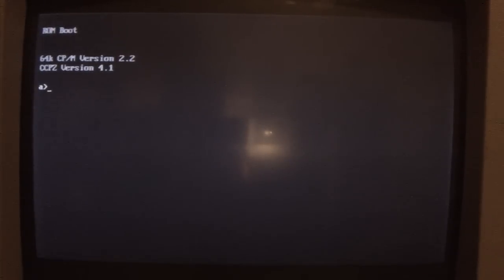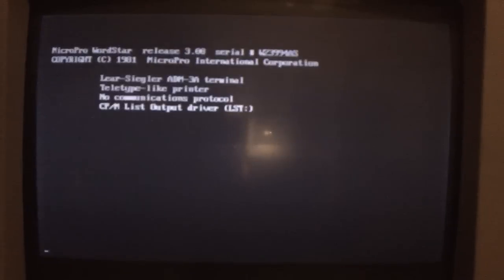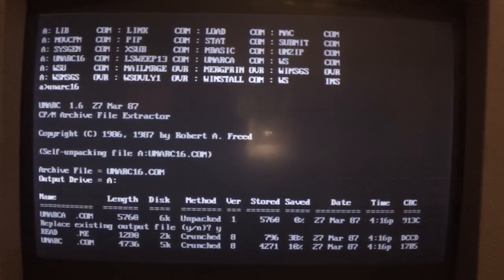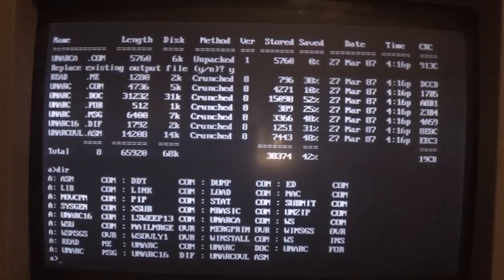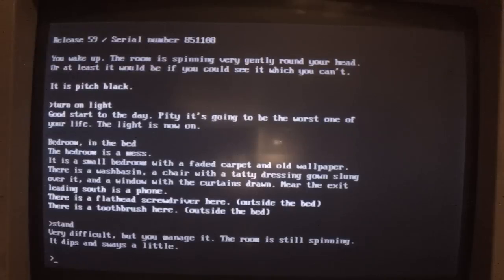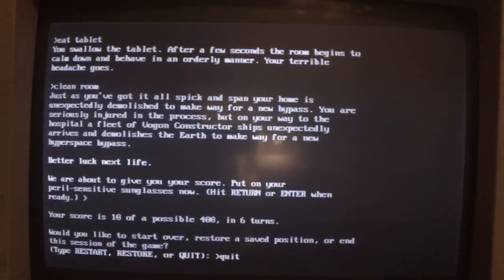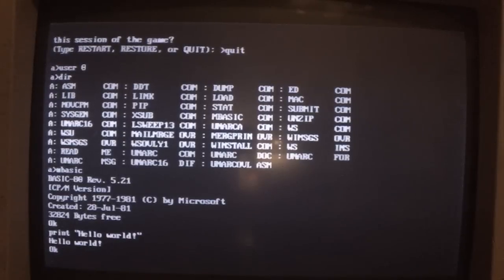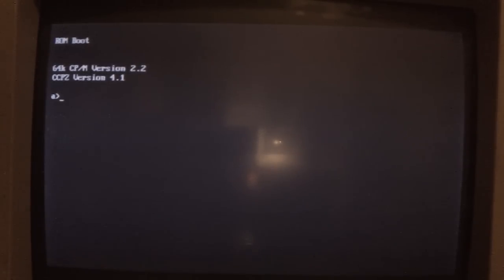VGAZ80 system demo running CP/M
The system is largely completed now. It has 8kB ROM and 64kB RAM. CP/M 2.2 can only access 8MB partitions so that's all I'm using on the 1GB CF card I've got for it.

The ATmega VGA controller runs at 25MHz on an ATmega324PA. They're rated at 20MHz but run without any problems at 25MHz. The speed is needed for an 80 column display.